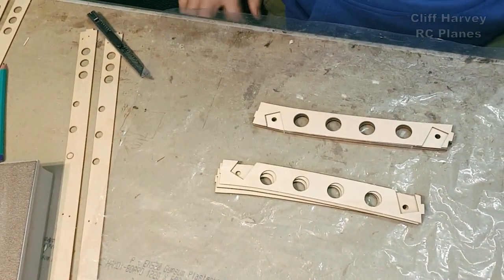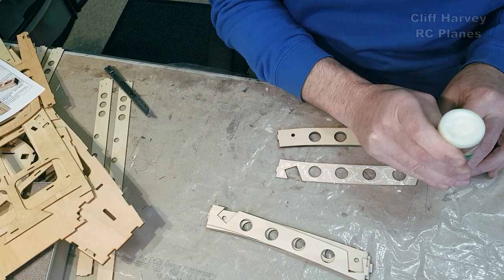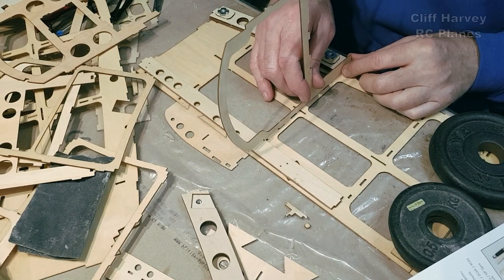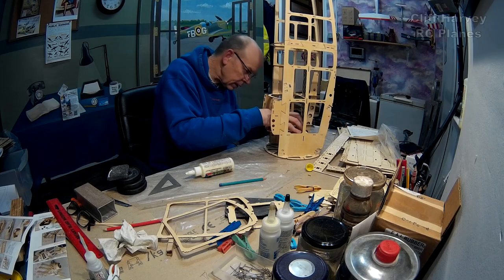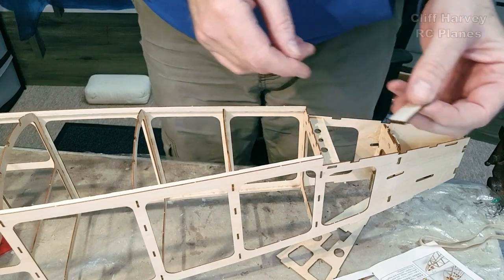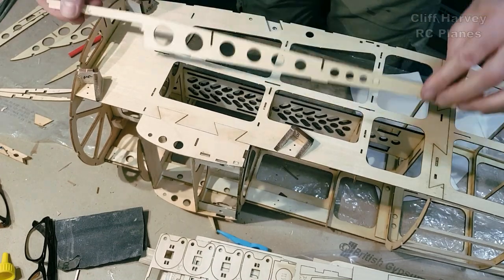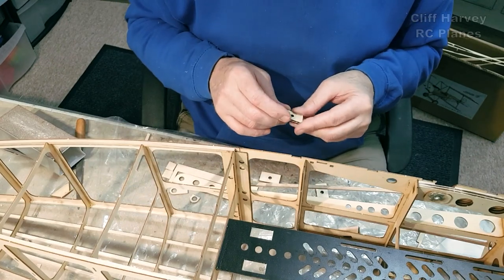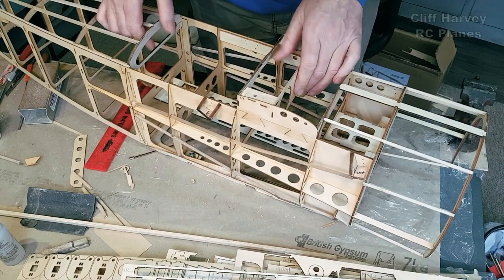Fokker Triplane Big Build Part 2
Building the Fuselage of the big DW Fokker Dr.1 starts with joining the sides together, follow along as I assemble this super jigsaw puzzle. Chapter Jumps Below, cheers.

0:00 Introduction
0:50 Making the Doublers
4:10 Making up the Fuselage Sides
4:45 Fitting Captive Nuts
7:00 Adding the Front Formers
7:45 Fitting the Second Side
8:52 Adding the Rear Formers
10:15 Fuselage Rear End
12:50 Top Stringers
13:30 Adding the Side Cheeks
14:48 Lower Hatch Fittings
16:58 Front End
17:30 Low Wing Fairing
18:28 Front End Again